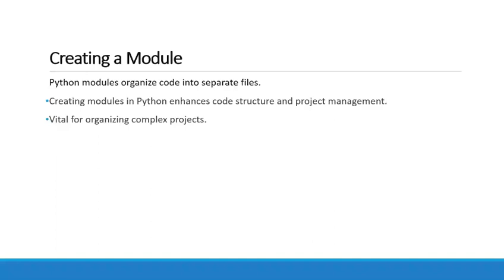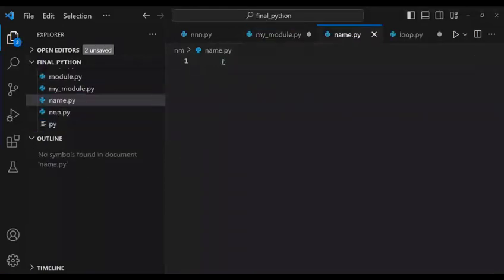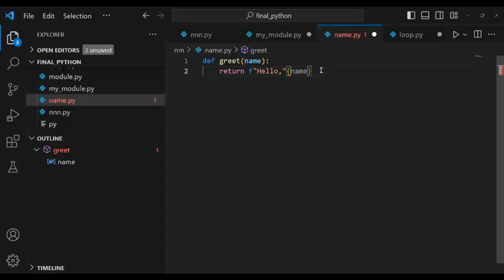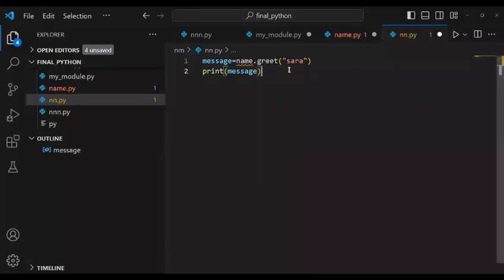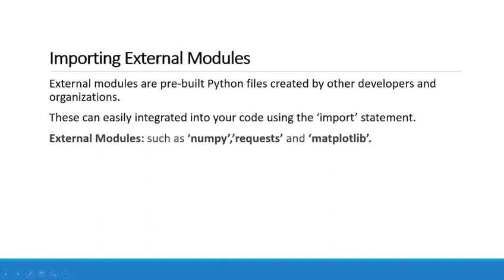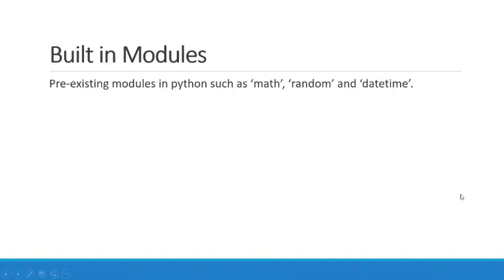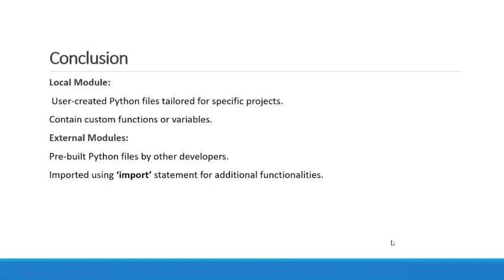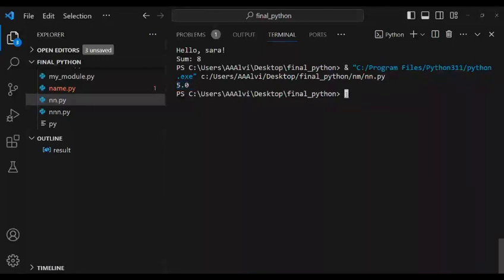Python Modules || Lecture 7 || Emerging Tech Gurus